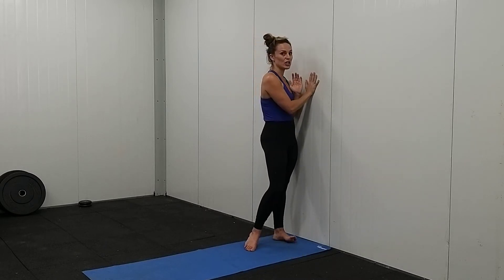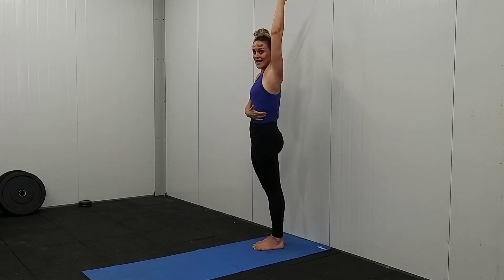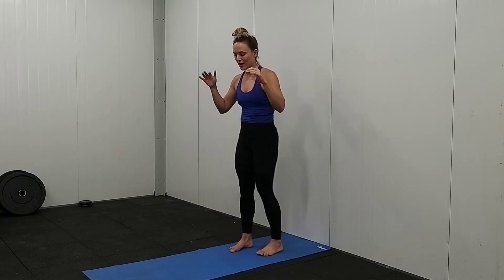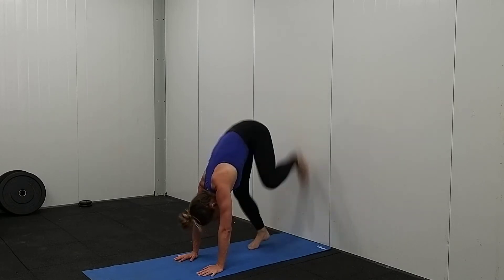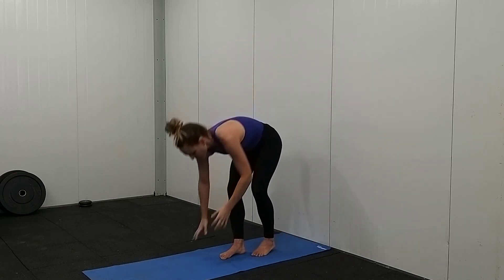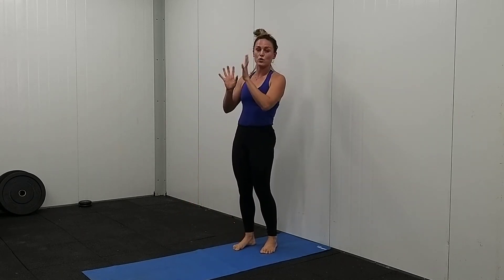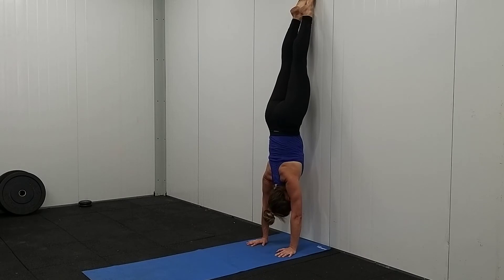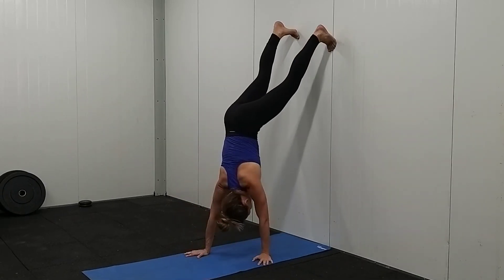Wall Walks (Handstand Drill)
►► RECOVER FROM BIRTH AND GET STRONG POSTPARTUM

This drill is part of my Intermediate Postpartum Strength Programme

Handstands are an awesome bodyweight exercise that you can do at home - it's fun to work towards advanced exercises like these.

If you've just had a baby, this might not be where you dive in, but it's definitely something to work towards if you enjoy it!

My name’s Jen

I’m a strength and nutrition coach and I specialize in pregnancy and postnatal exercise.

I created this account to give mums no BS advice about exercise and nutrition during pregnancy and postpartum.

My goal is to help women stay fit and strong throughout their pregnancy, recover and heal postpartum, and then get stronger than they have every been so that they can cope with the physical demands of motherhood and feel good in their skin - without dedicating their entire life to a grueling diet and fitness routine.

I’ll never sugar coat, lie, or beat around the bush. I don’t promote BS products and MLM schemes. I’ll tell you everything exactly as I see it. Some stuff you might like. Others you might not. I debunk a lot of myths in the fitness industry.

I’m not obsessed with the way I look… but I’m not full-on body-positive either…

I love the nuance in between… about everything.

If you do too, you’re going to like it here. If you don’t, you’re going to hate it.

If you find it hard to find information you can trust about getting in shape after having a baby - stuff that doesn’t make you feel sh*t about yourself, but doesn’t blow smoke up your arse either - this is the place to be.